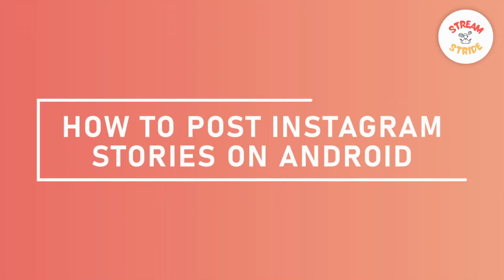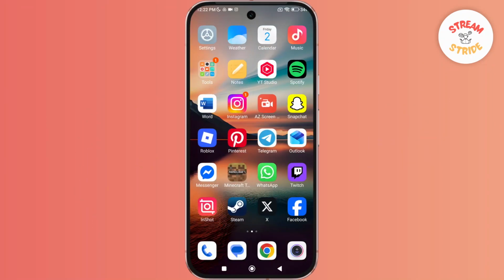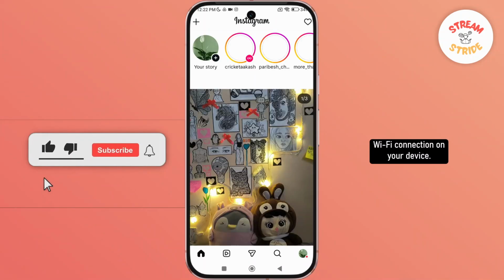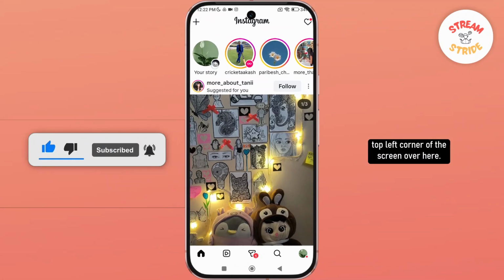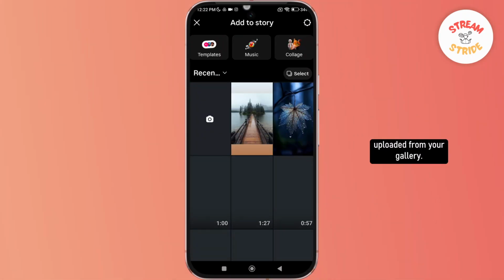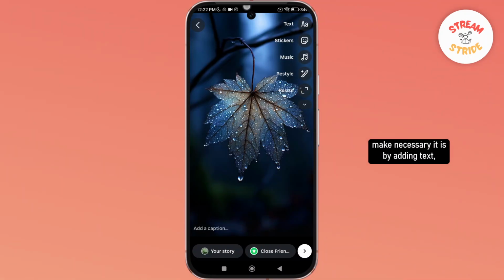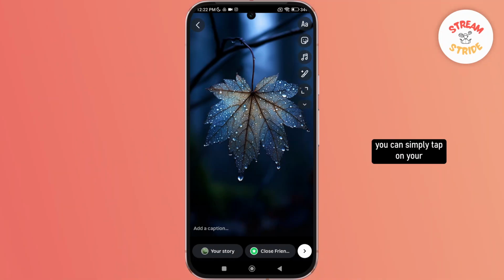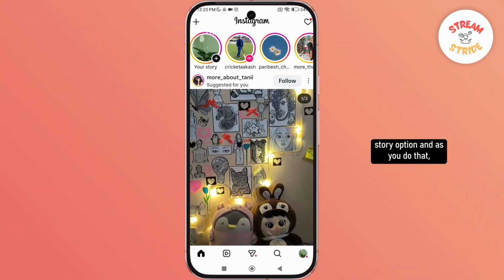HOW TO POST INSTAGRAM STORIES ON ANDROID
If you’ve been wondering how to post Instagram stories on Android, this step-by-step guide is perfect for you. In this video, I’ll show you exactly how to post Instagram stories on Android devices, including tips and tricks to make your stories more engaging. Whether you’re searching for how to share Instagram stories, how to upload photos or videos to stories on Android, or how to use Instagram story features like stickers, polls, and filters, this tutorial covers everything you need to know. You’ll never miss posting a story again!

In this video, you’ll learn:

How to create and post Instagram stories on Android

How to add photos, videos, and text to your story

How to use stickers, polls, and GIFs on stories

How to tag friends and add hashtags in your story

How to save and share your story to highlight or feed

How to fix common issues when posting stories on Android